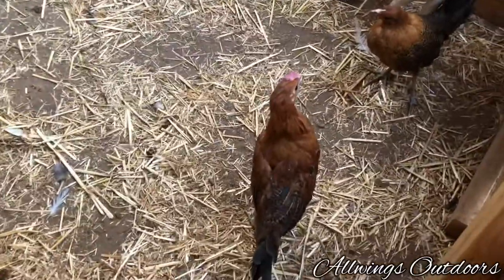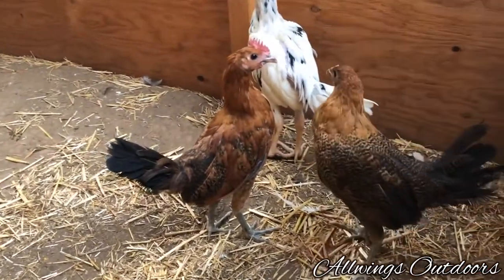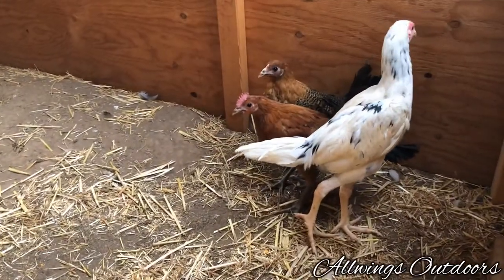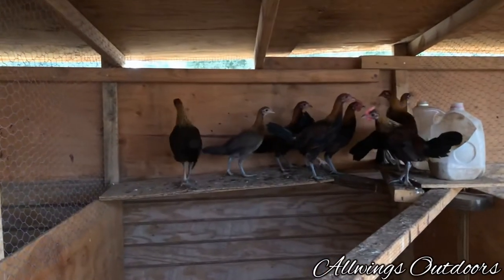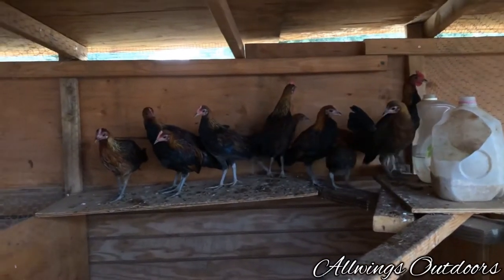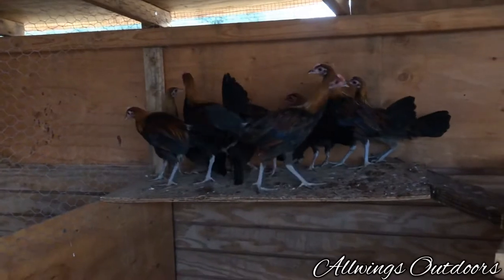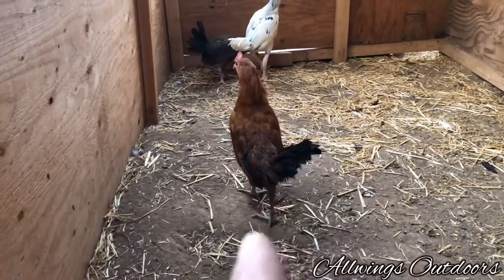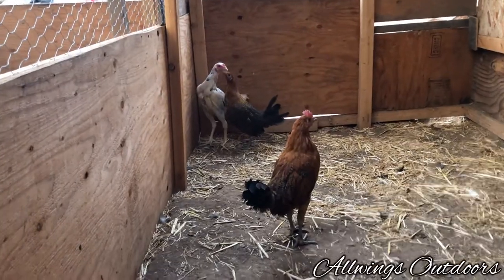Redquill/brownred & RJF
Showing one of my best looking bird the redquillxbrowred and Redjungle Fowl hybrid